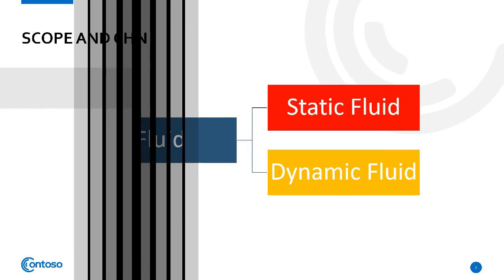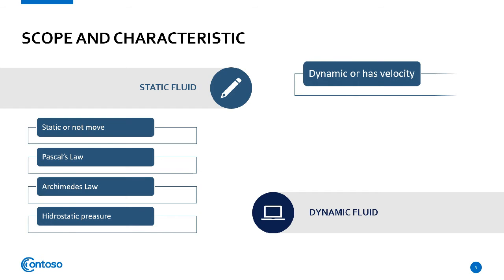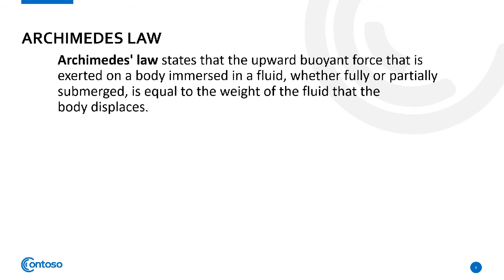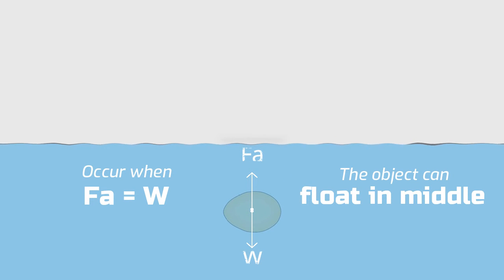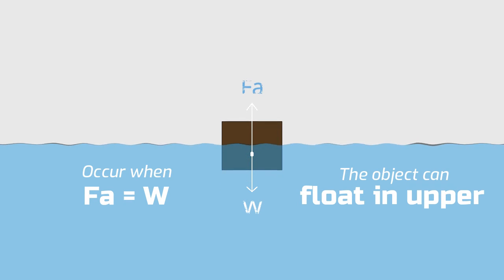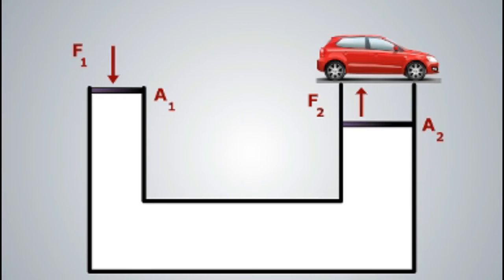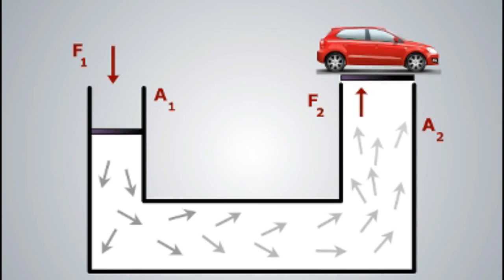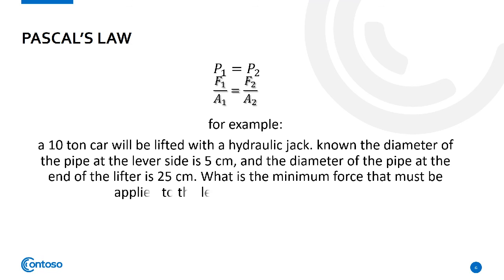Physics 10 - Static Fluid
This video talk about static fluid